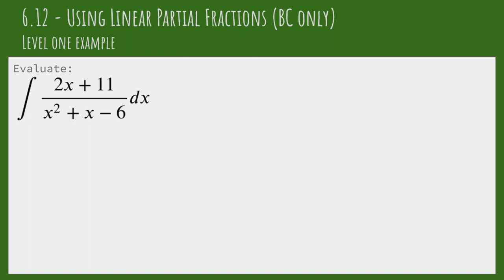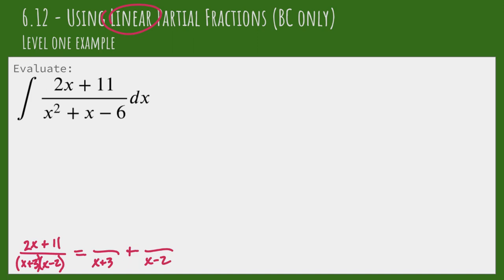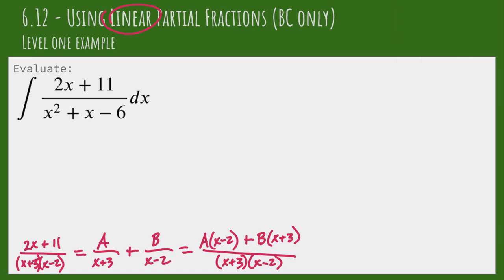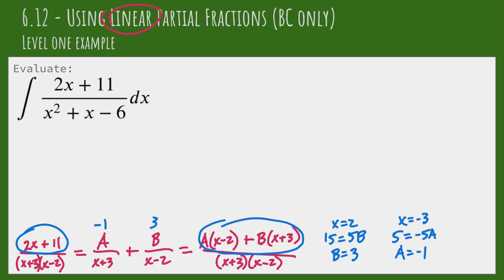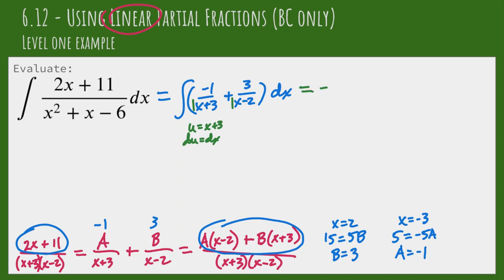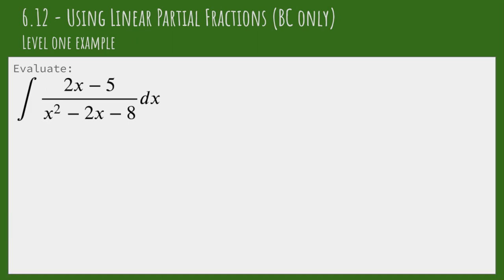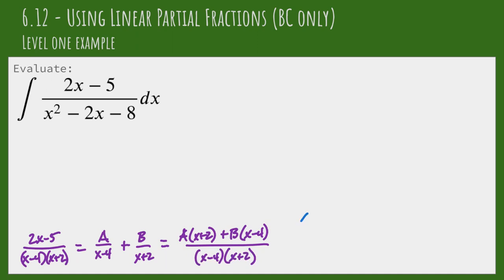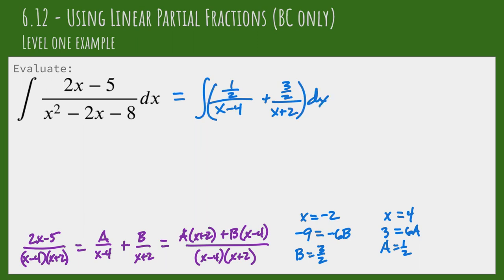6.12 - Using Linear Partial Fractions - Level 1 Examples